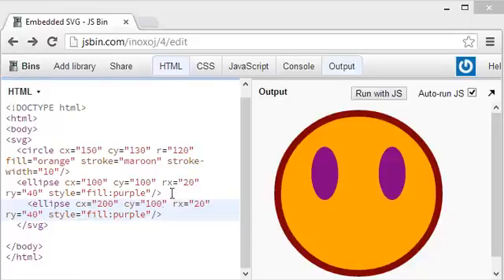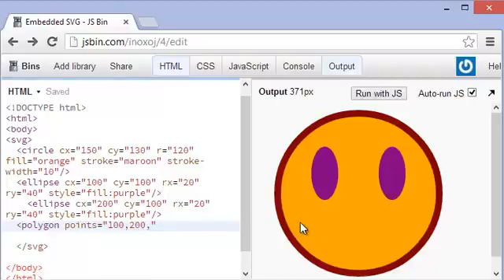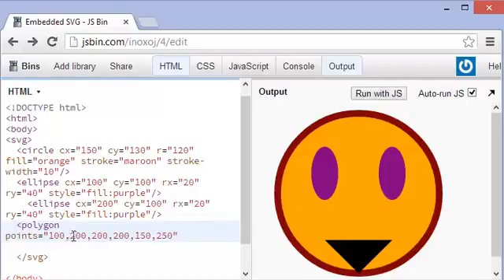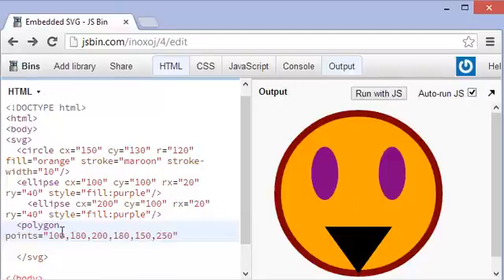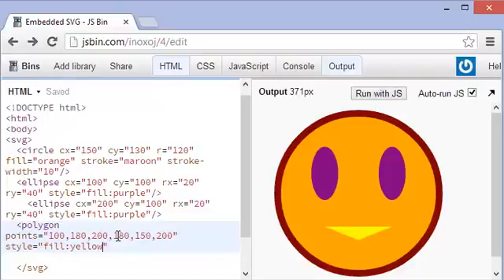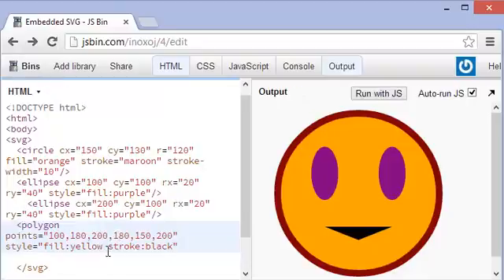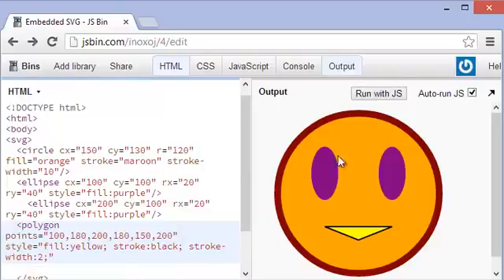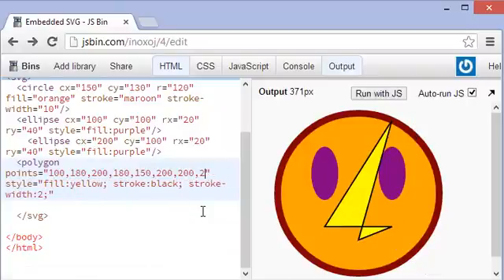HTML 5 - 4